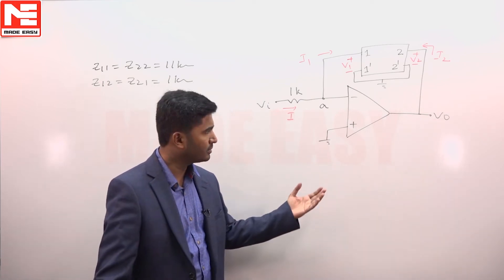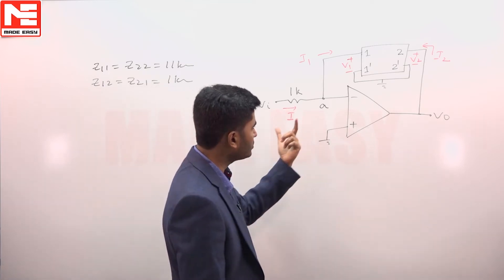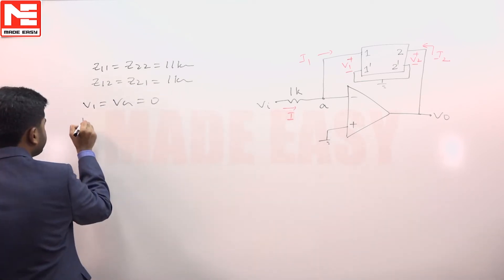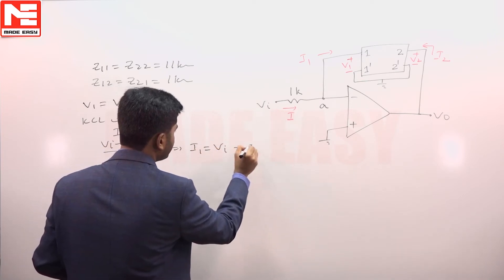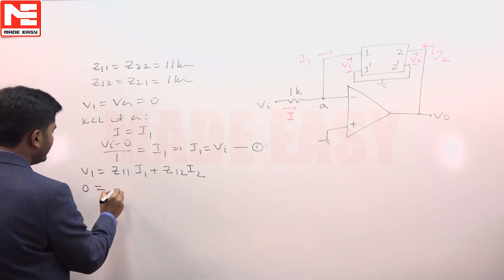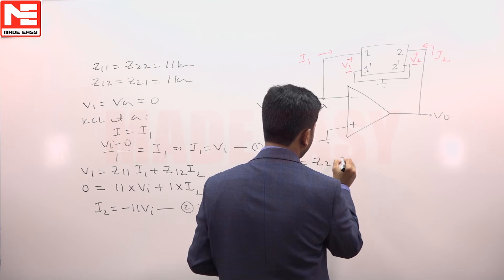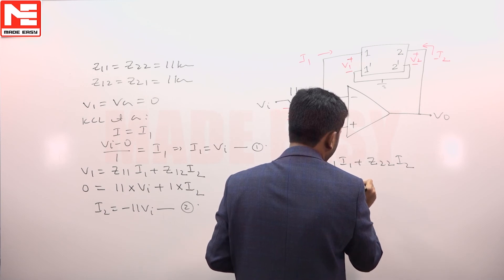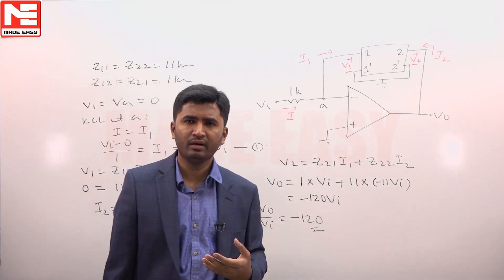Face GATE | Day 72 | 18th Dec | EC/IN | Q. 02 | MADE EASY